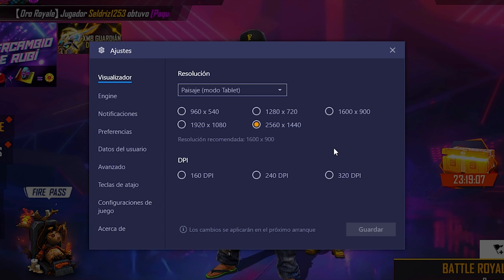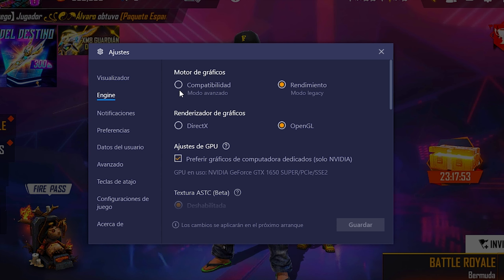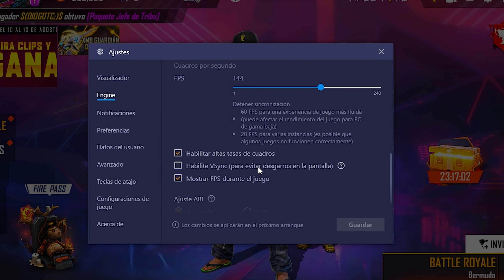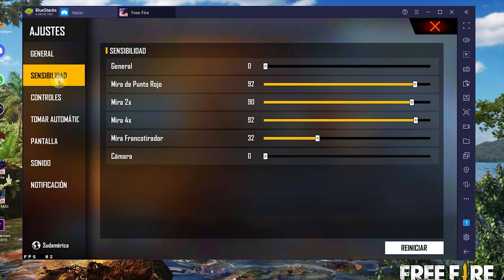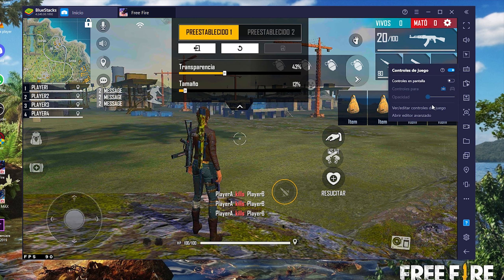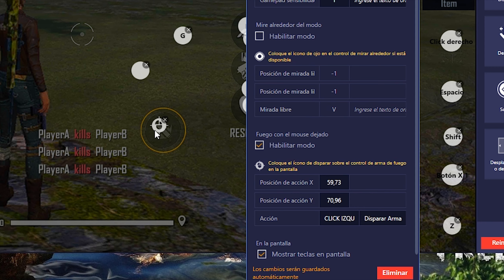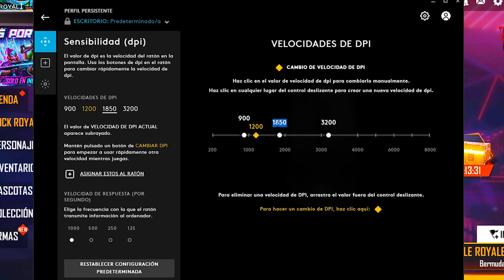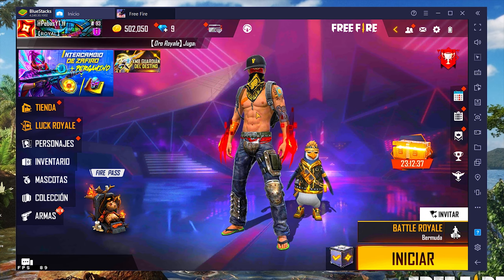MEJOR SENSIBILIDAD PARA BLUESTACKS 4.240.30.1002 ¿EL MEJOR EMULADOR? 😍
Nueva configuración para bluestacks 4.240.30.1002 para pegar todo rojo, sirve para pvp y competitivo.

Especificaciones de mi PC 🎮
Ryzen 5 3600
GTX 1650 super 4GB
2x8GB RAM (3200MHz)

Dispositivo celular: Xiaomi Pocophone F1

bluestacks 4.240
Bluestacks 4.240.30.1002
free fire bluestacks 4.240
mejor emulador para free fire
MEJOR SENSIBILIDAD PARA BLUESTACKS 4.240 FREE FIRE - NUEVA ACTUALIZACION
mejor emulador para jugar free fire
emulador oculto para jugar free fire
Emulador oculto para levantar mira free fire
todo rojo free fire
LA MEJOR CONFIGURACION EN FREE FIRE PARA EMULADOR 4.240 *TODO ROJO*
MEJOR SENSIBILIDAD PARA BLUESTACKS 5 FREE FIRE - TODO ROJO EN PC GAMA BAJA Y ALTA
Sensibilidad perfecta para alzar mira en PC
Configuracion GAMA BAJA bluestacks
Emulador para PC de gama baja
Jugar free fire en PC de gama baja
como levantar mira en PC
Macro PC
Instalar macro en PC free fire
mejor configuracion para free fire PC
DPI free fire PC